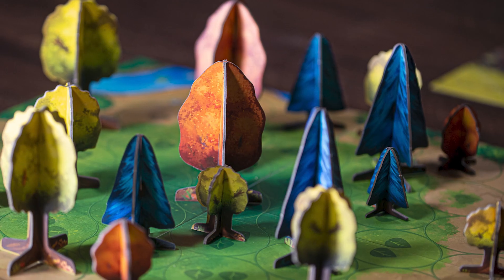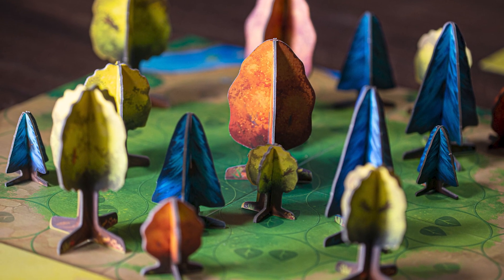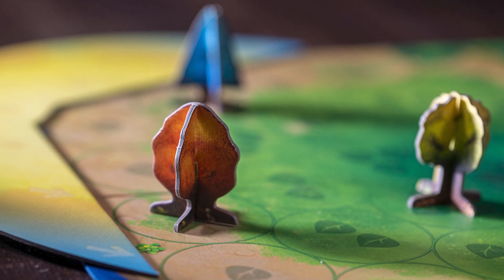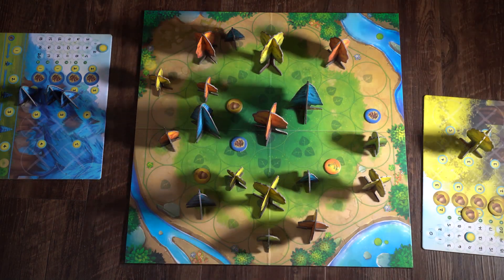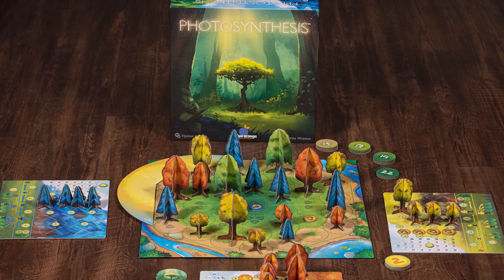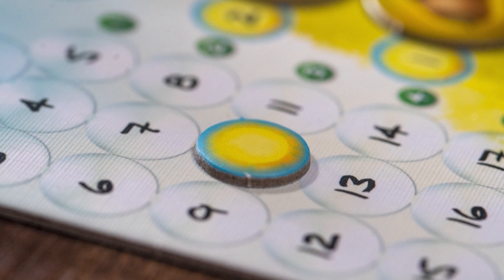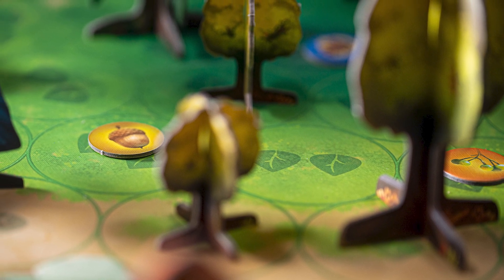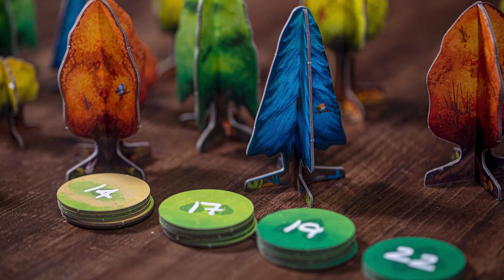Is Photosynthesis Fun?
We take an in depth look at the game Photosynthesis and whether or not it will be for you.